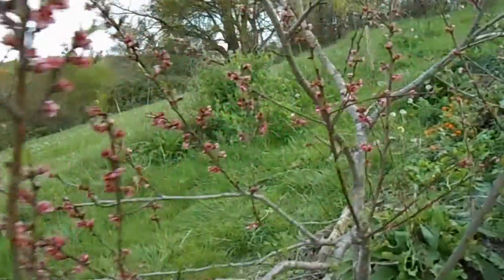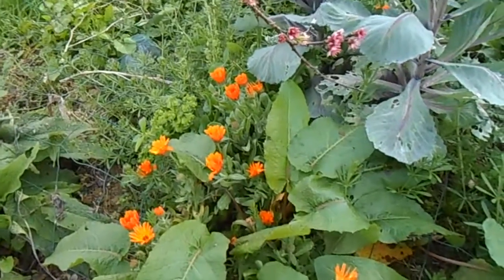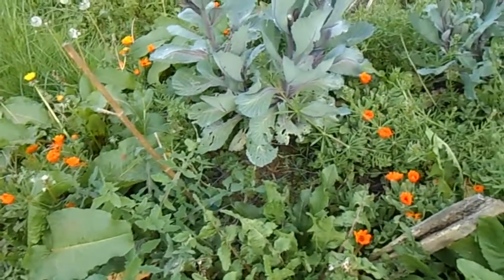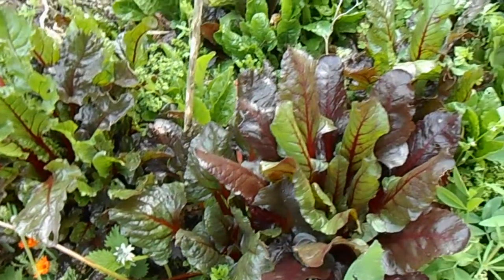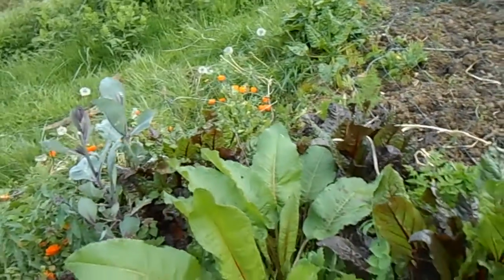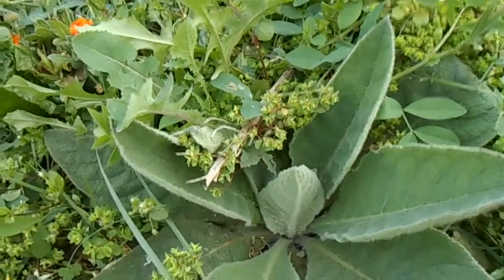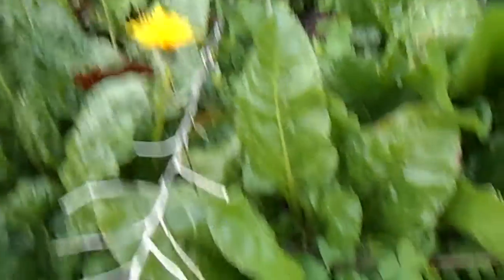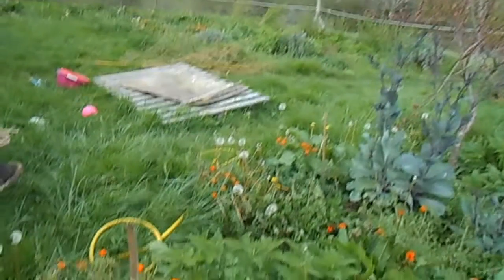My beautiful weeds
A quick aside, raving about the beauty and abundance of nature.